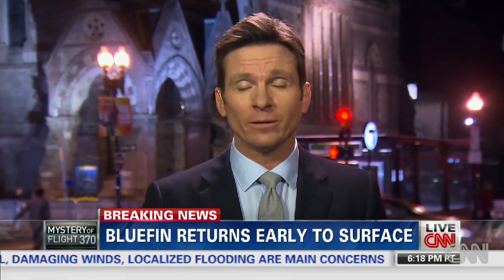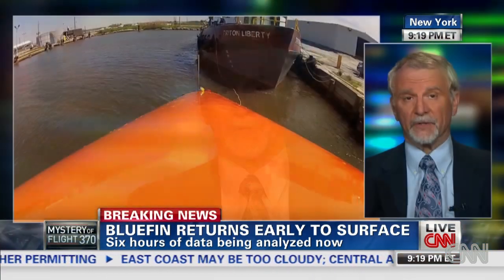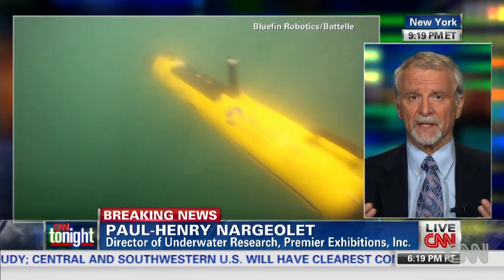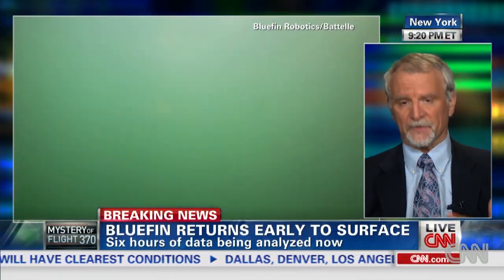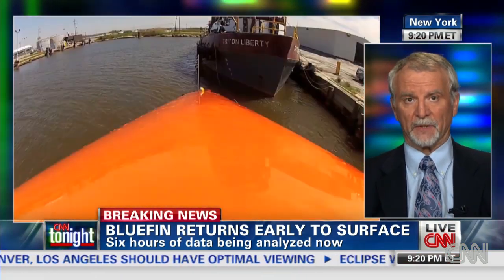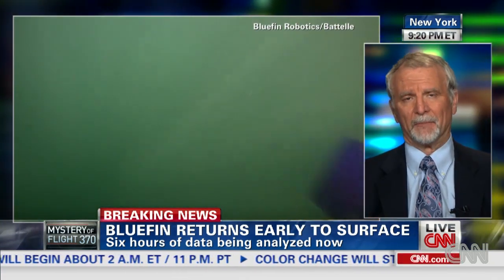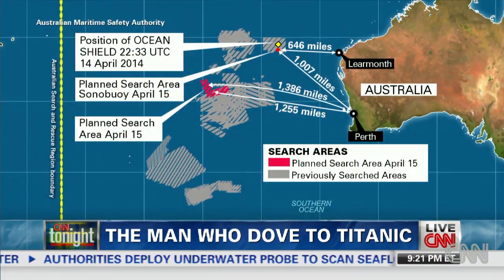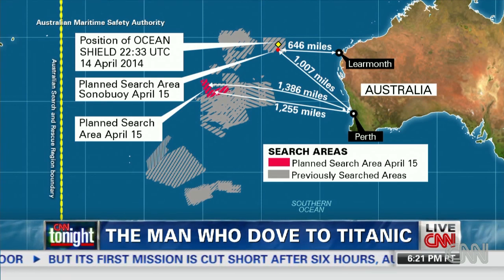'We can not believe the plane was there'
Underwater research expert Paul-Henry Nargeolet reacts to the Bluefin-21's first deep dive in search of missing Flt 370